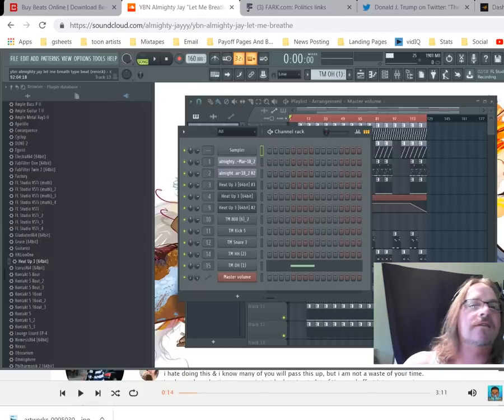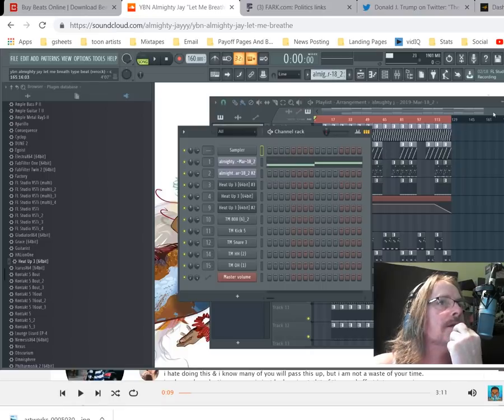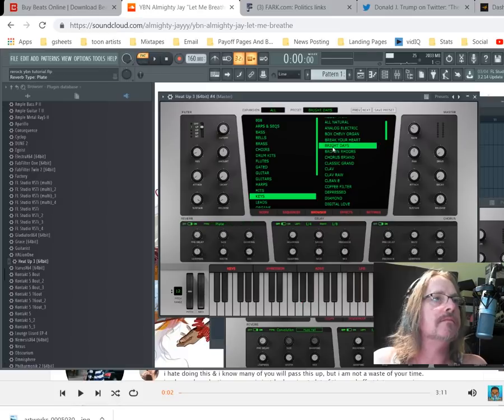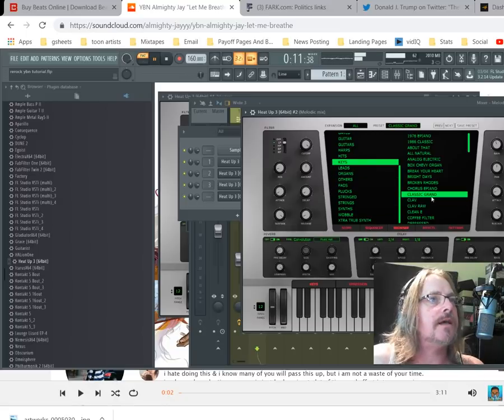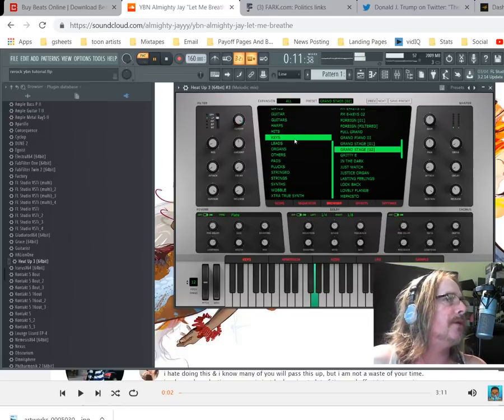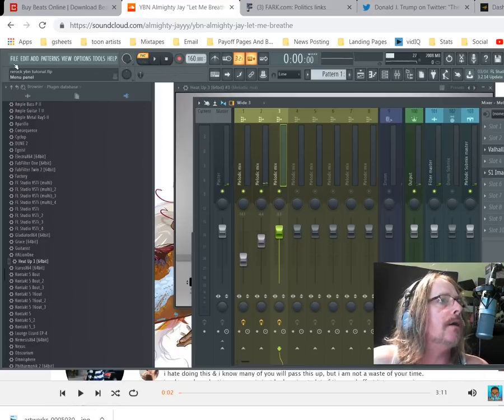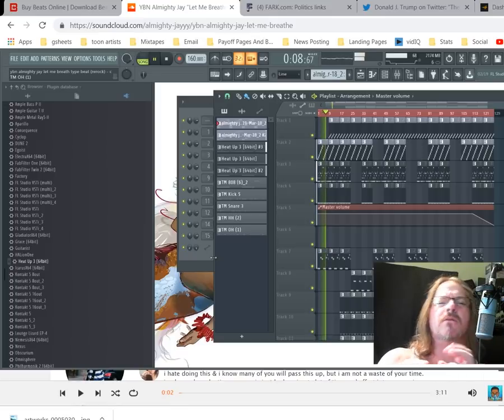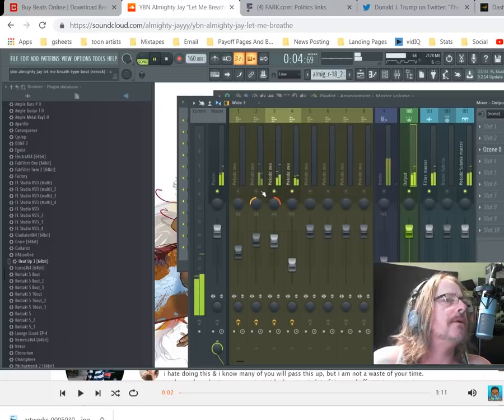how to make a ybn almighty jay let me breathe type beat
💰Purchase | Instant Delivery:
Is This Beat 🔥 or 💩?